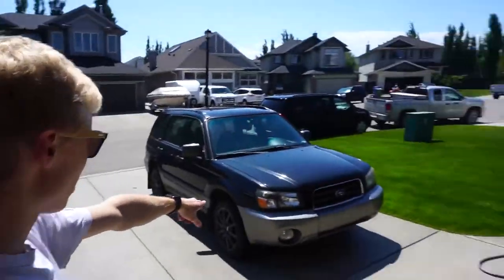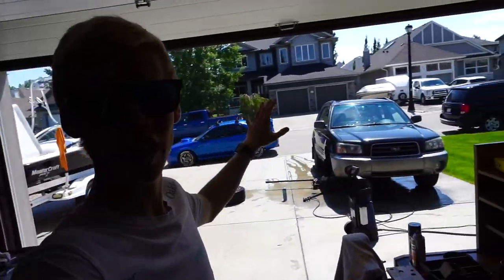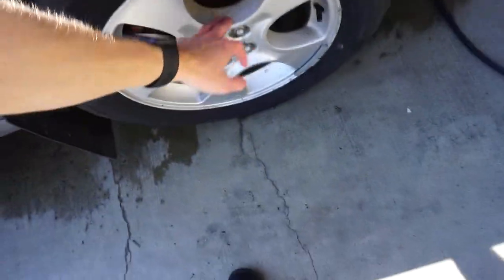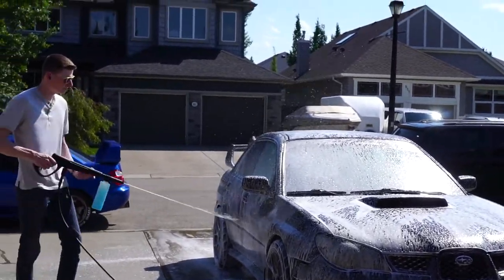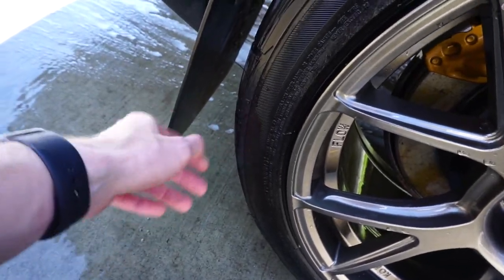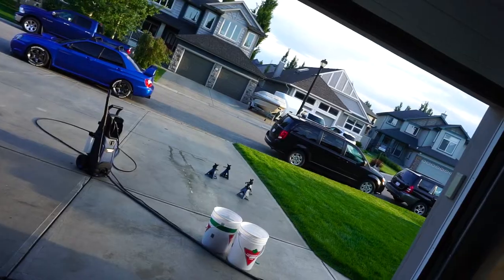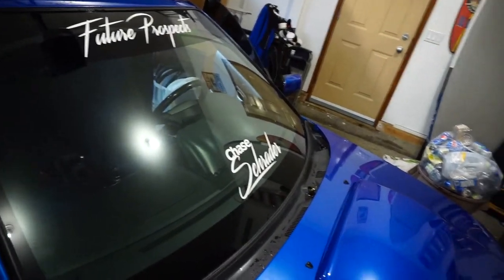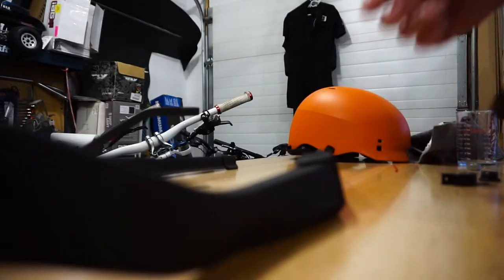WORKING on the SUBARU's! Here's what we're doing to make them look good!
In this video, I'm sharing tips and tricks on how to work on and maintain your Subaru. From washing the car to fixing minor repairs, this video has everything you need to know to keep your Subaru running smoothly!

If you're looking for a fun and informative way to spend your Sunday afternoon, then be sure to check out this video! In it, I'll show you how to work on your Subaru, from washing the car to fixing minor repairs. It's sure to be a fun and informative watch!

The STi: What started as a daily quickly became a project car. After a few modifications like wheels, tires and coilovers the project quickly grew. Now being built as a daily drivable racecar the STi, called Project Daily, now has a full COBB protune, TGV deletes, 3in turbo back exhaust, IAG Performance AOS, Tomei and SPT intake, BC Racing coilovers and a custom interior with wrapped headliner and blacked out pillars. When it's not having fun it's on the streets it's out at the track.